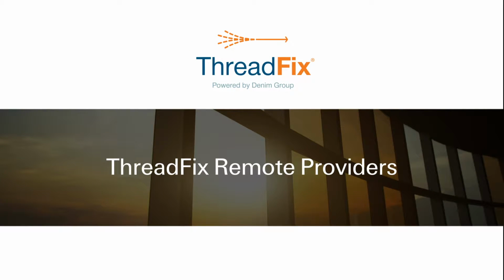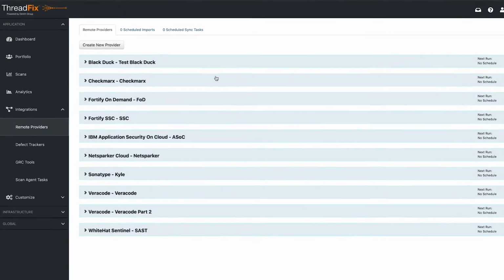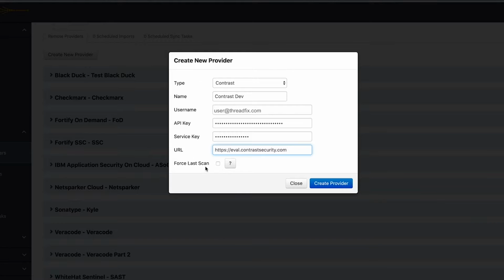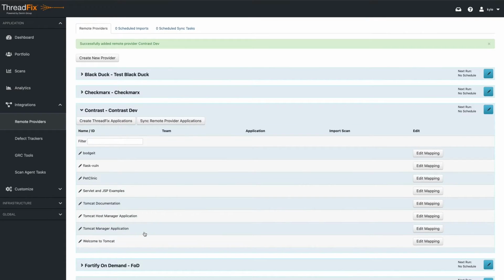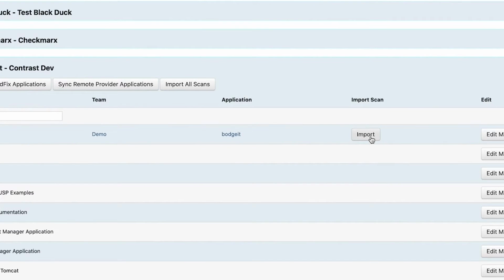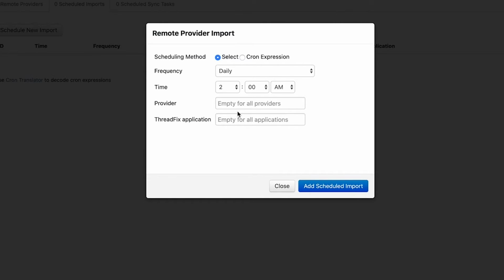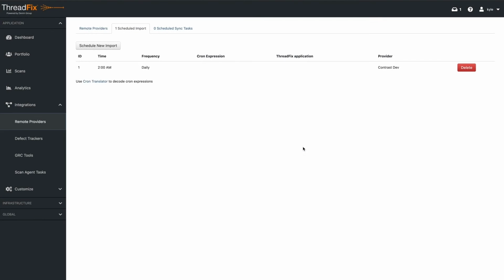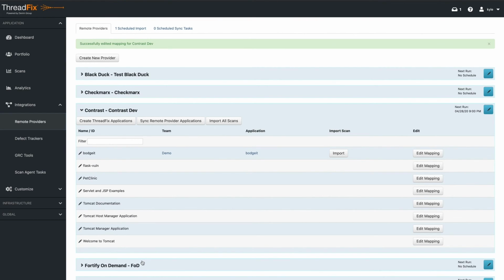ThreadFix Remote Provider Tutorial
In this video, we’ll discuss how remote providers can be used to automate and ease the ingestion of vulnerability data into ThreadFix.